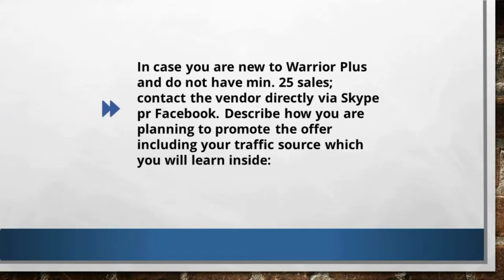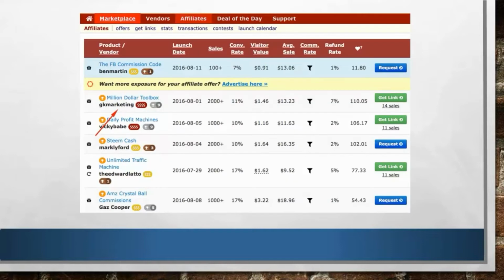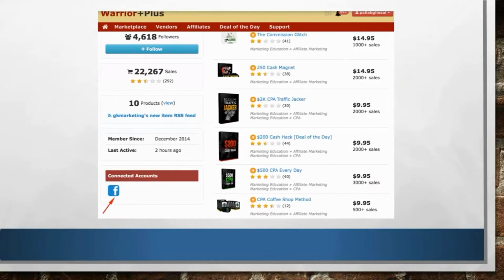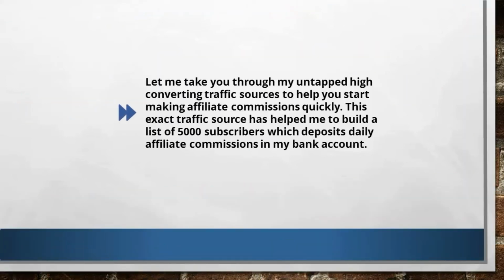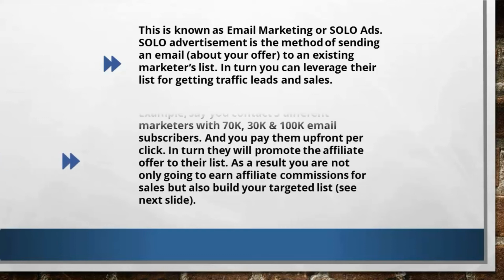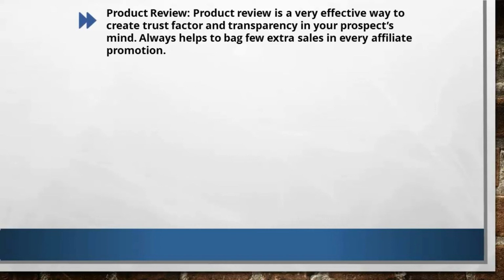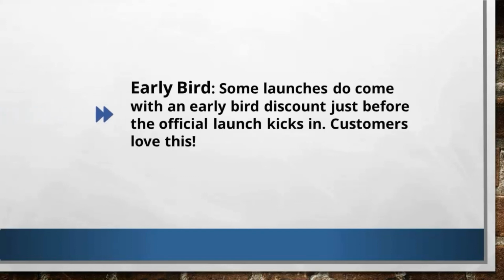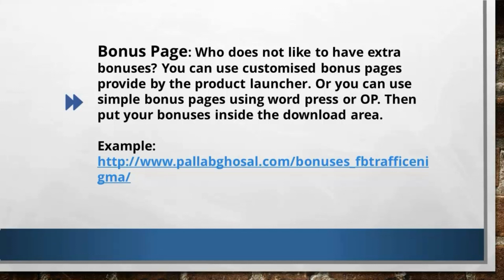affiliate marketing//affiliate marketing for beginners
Earn Daily Income With Magnetic Affiliate Marketing video //100% Free Full Course //Part 1//affiliate marketing

Hi,

About this video :
In this video talking about how to earn money, how to earning and earn money affiliate marketing and earn money with youtube, facebook and other sites. earn money in affiliate marketing because many people asking earning money with our home .so this video is based on all topics.

Queries Solved
1. affiliate marketing
2. earn money online
3.affiliate marketing beginners
4.earn money with home
5.degetal marketing
6.work from home
6.internet marketing
7.social media marketing
8.online business

My Gears:
▶Back Wall Bulb:
▶Back Light
▶Tripod ref=cm_sw_r_awdo_BCBYHG8MYP79W25FK48E
▶Ring Light